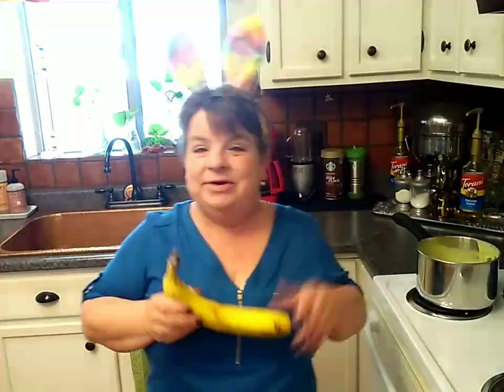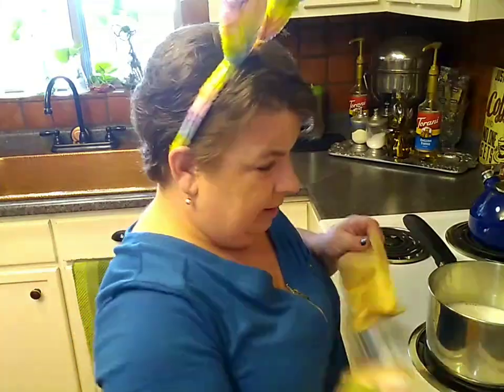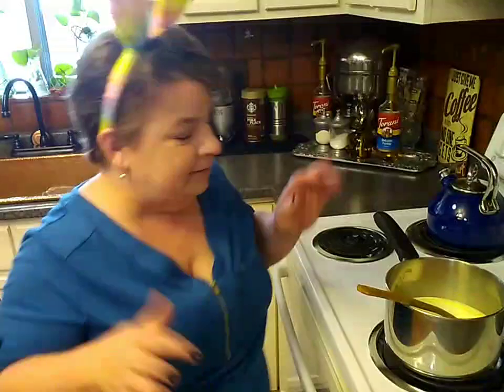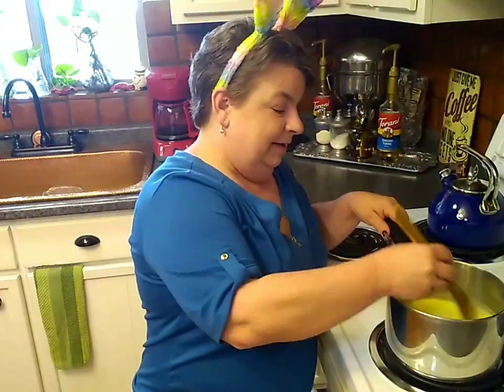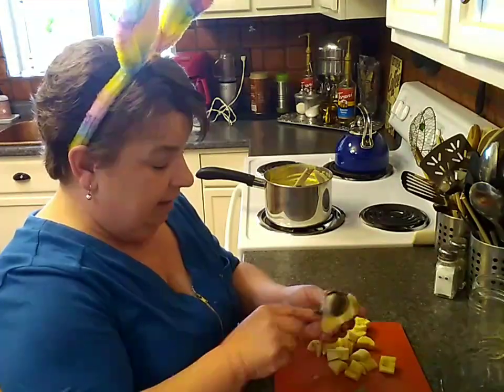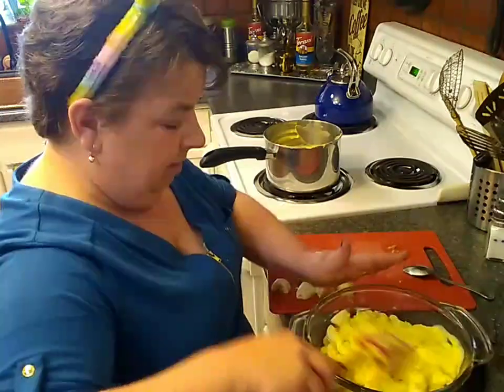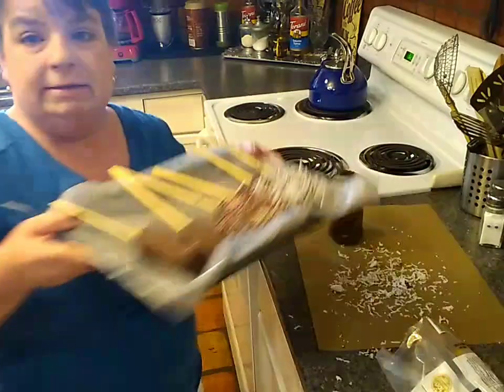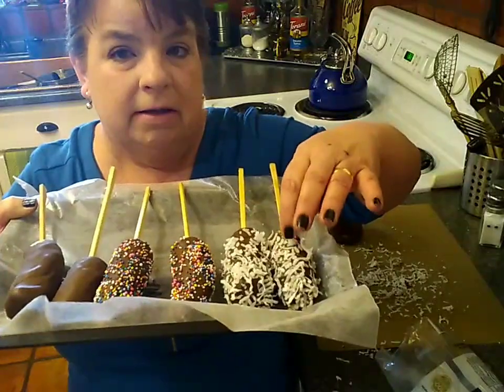Have I Gone Bananas? You Bet! Let's Make Banana Pudding And Frozen Chocolate Dipped Bananas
It's heating up here in Phoenix and we are forecasted for temperatures over 95° on Easter 🐰.  This isn't uncommon typically growing up Easter was the start of swimming season

These cool treats should be a big hit on our first hot day.

I love Easter and the start of spring and these light bright desserts are going to be well enjoyed.

My dad would make a banana pudding often for everyday and special occasions.
I'm glad to be making his special dessert.